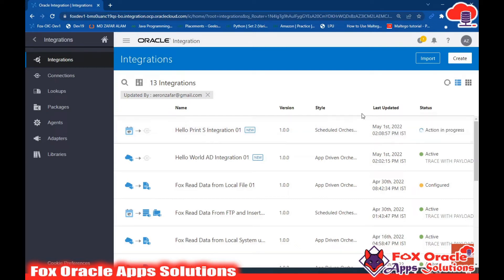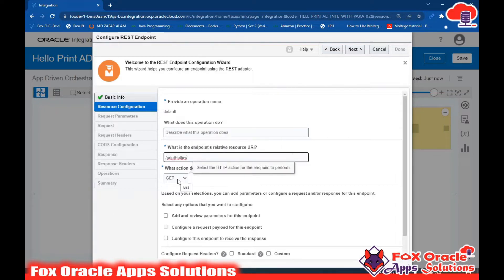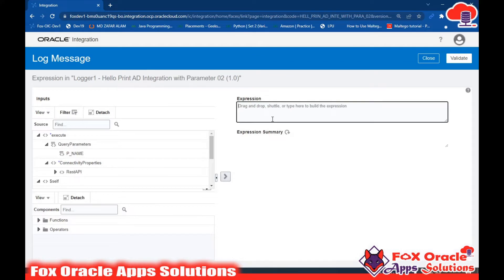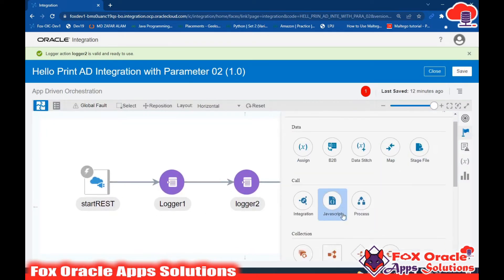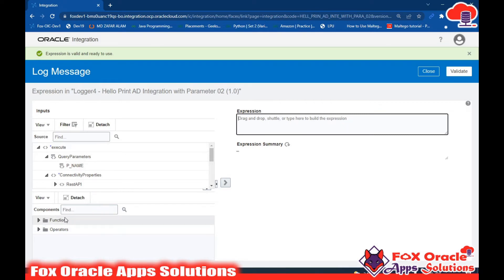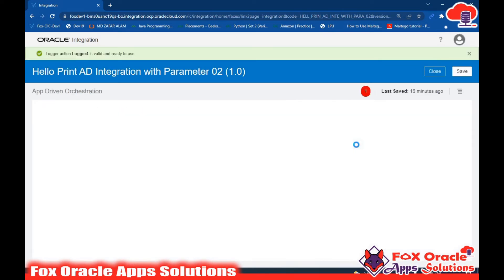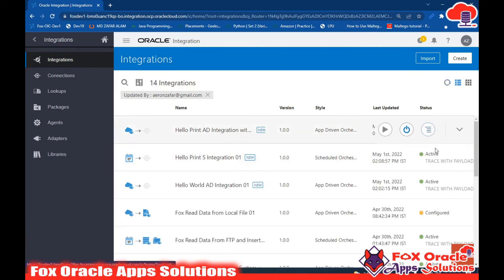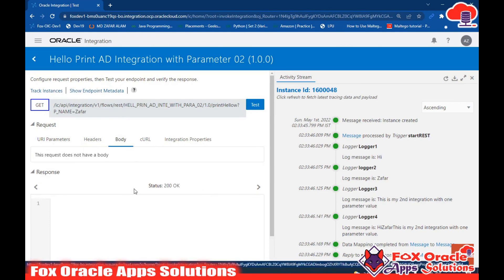10. Create Integration with Parameter | How to create app driven integration with parameters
Hi,
In this video I will explain you how you can create integration with request parameter.
We have created an app driven orchestration integration and configure one request parameter and used that request parameter in the integration.

How to configure request parameter in oracle integration?